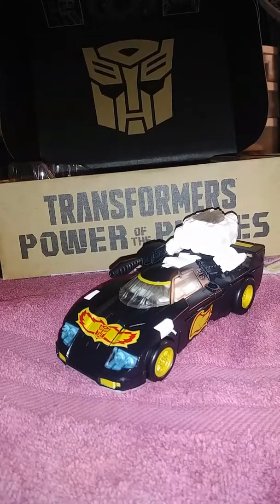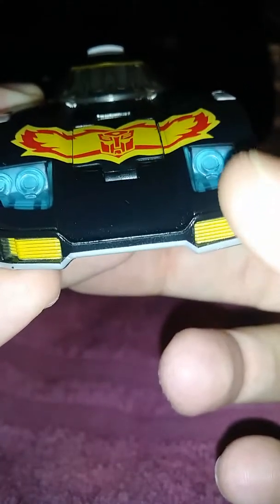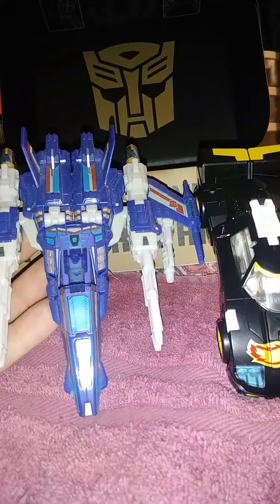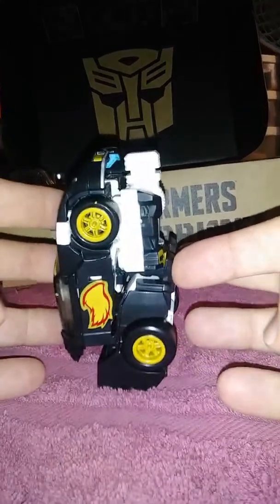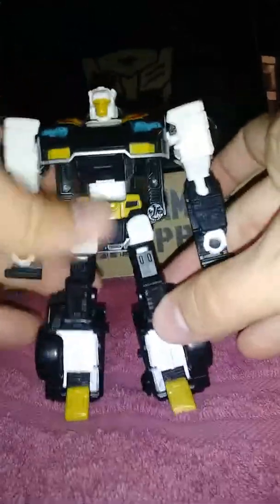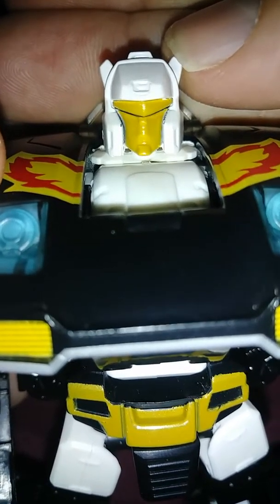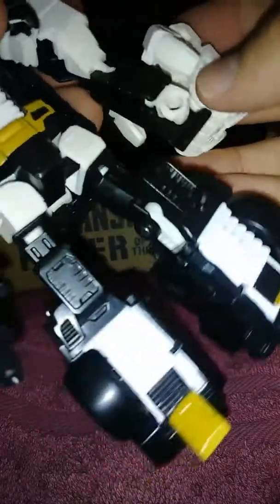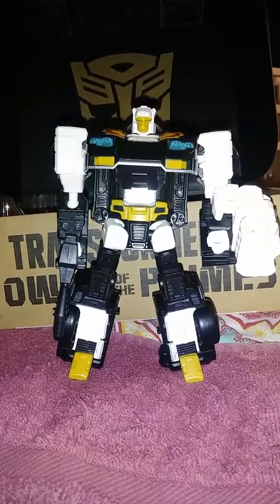Transformers power of the primes Generations select - ricochet